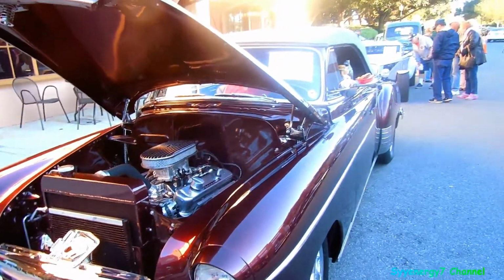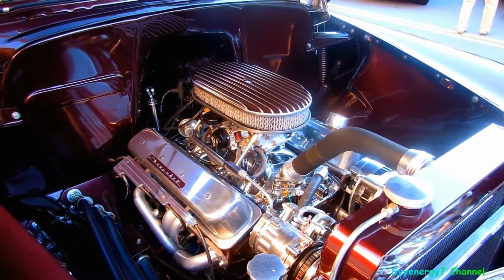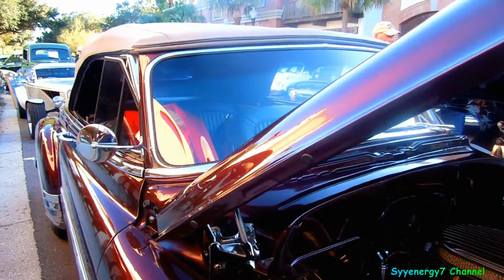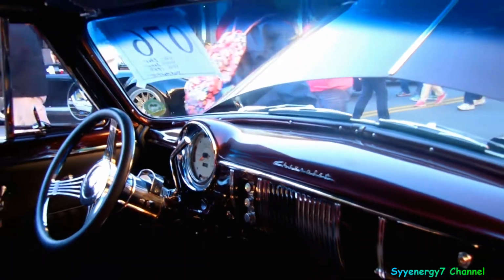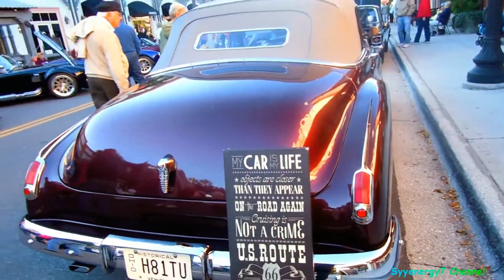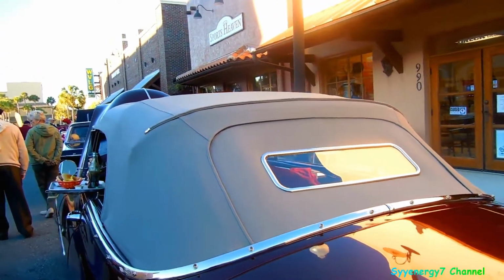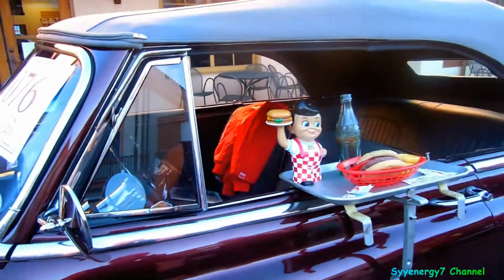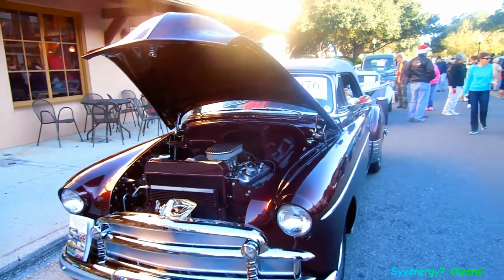1950 Chevy Convertible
1950 Chevy Convertible

auto show,vintage automobiles,classic cars,cool rides,antique cars,muscle cars,car show